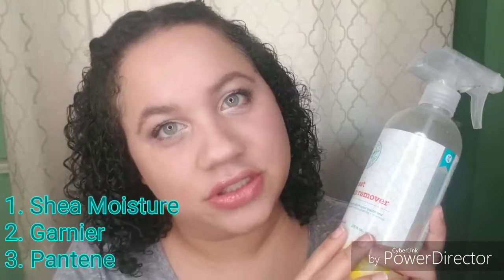Cute Everyday Curly Hairstyle / How To Save Money And Product / 3b 3c Hair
Have sooo much product sitting in your bathroom... are you a conditioner hoarder??
Well I have the solution for you!!!
Make your own leave in styling spray!!!
How, you ask?
1. GET A SPRAY BOTTLE
2. FILL IT HALF OR 75% WITH WATER
3. PUT IN ALL YOU ALMOST EMPTY CONDITIONER
3. SHAKE WELL
4. BAMMM!!! YOU JUST SAVED MONEY & PRODUCT!!!

Are you Latina or just want to help women entrepreneurs?? Then you need to get the Spiritu box!!

Posting Schedule:
Tue: Product Reviews & Beauty
Thur: All Things Hair
Sat: Unboxings & Hauls